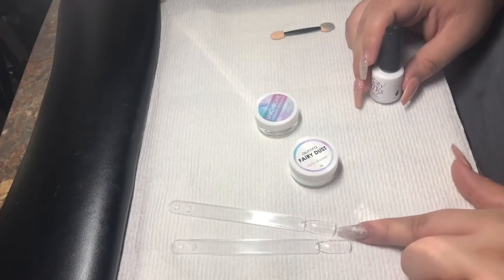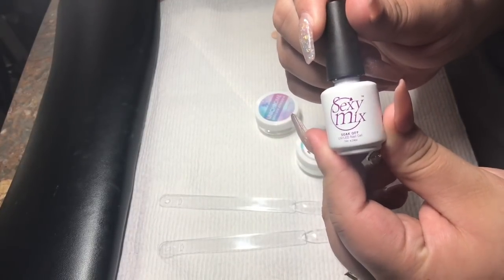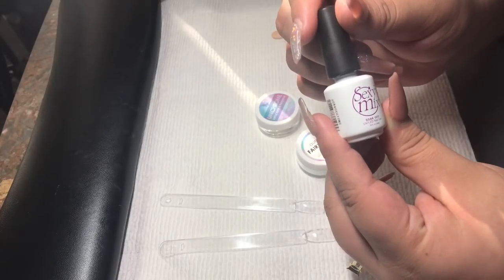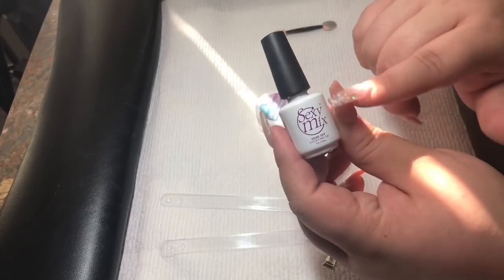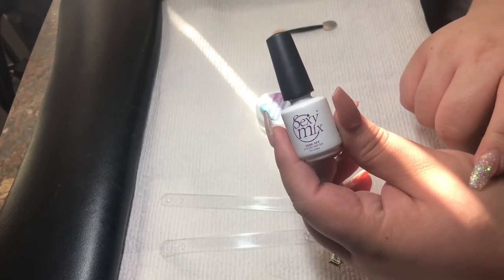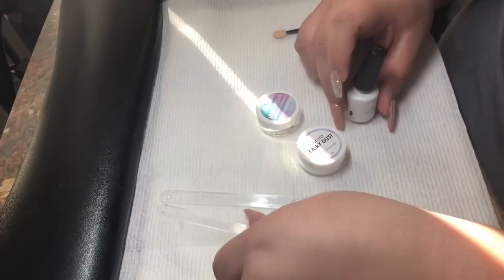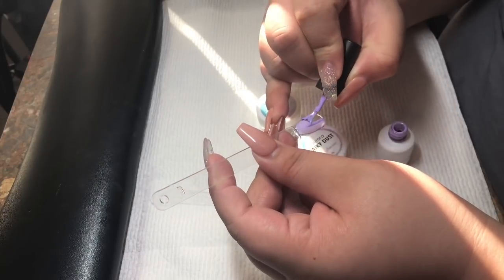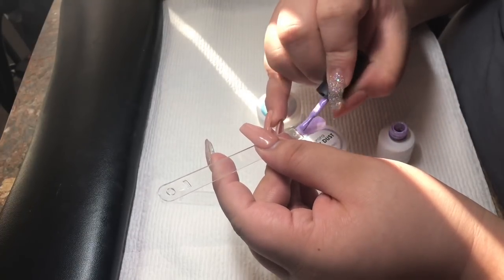Daily Charme nail review and swatches for Unichrome and Fairy Dust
👻 lportales1